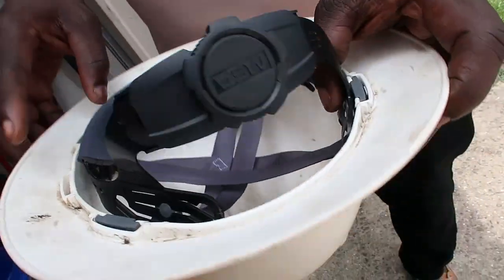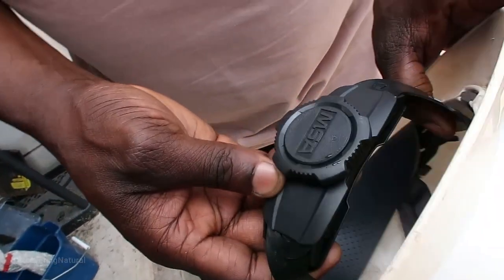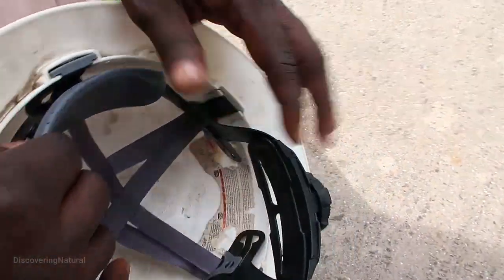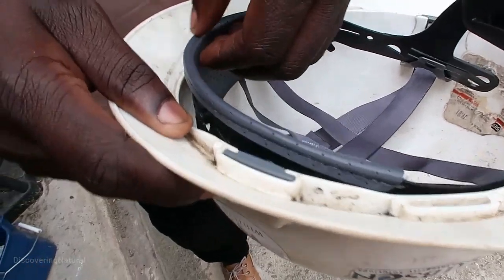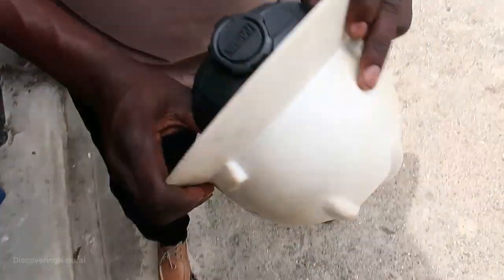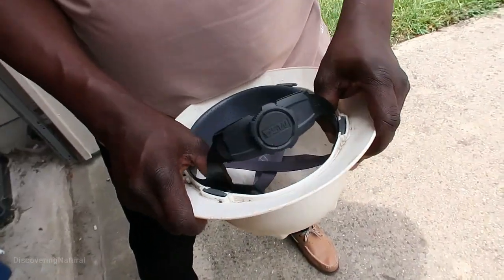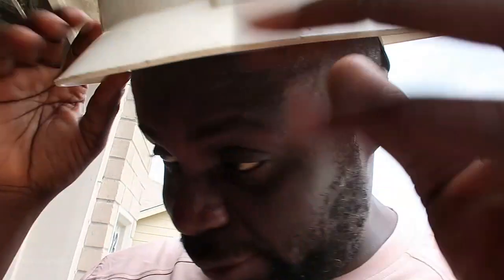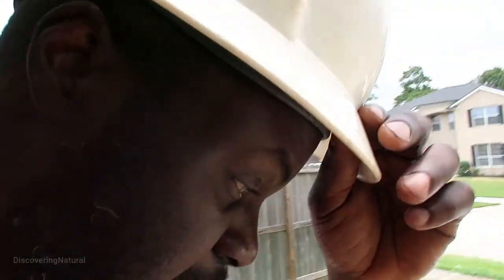MSA Cap Style Hard Hat Suspension Replacement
Where to buy